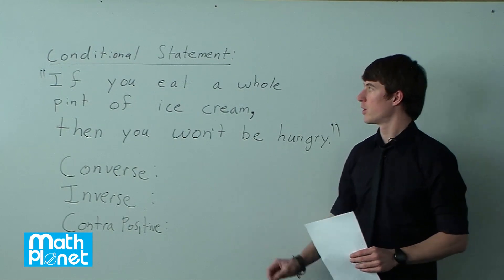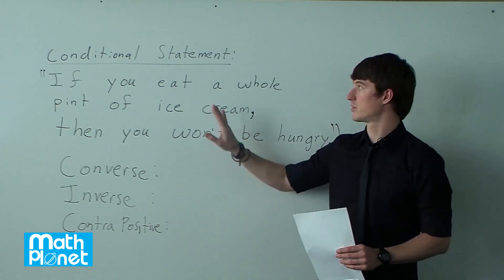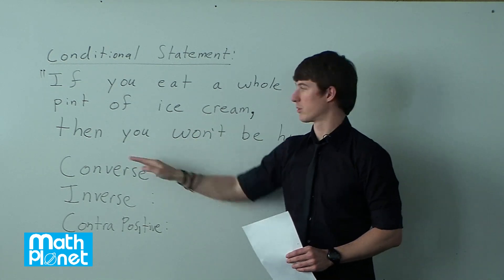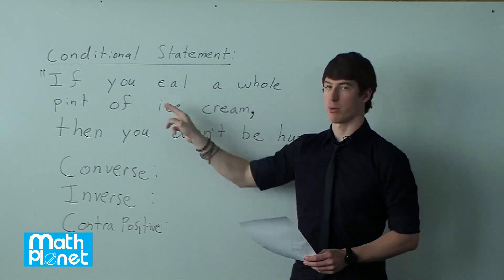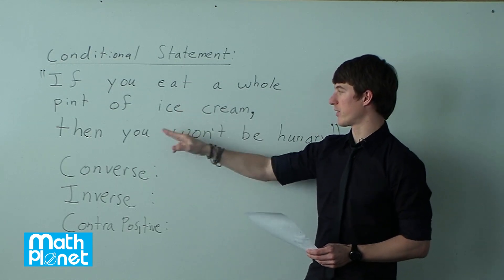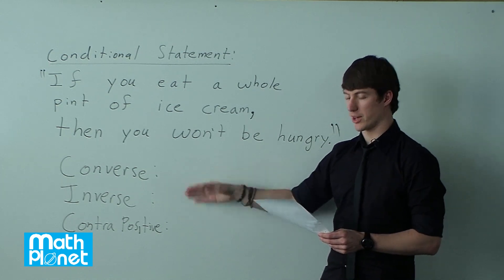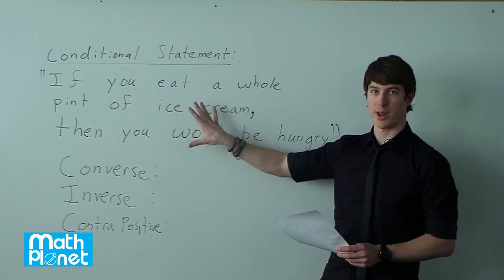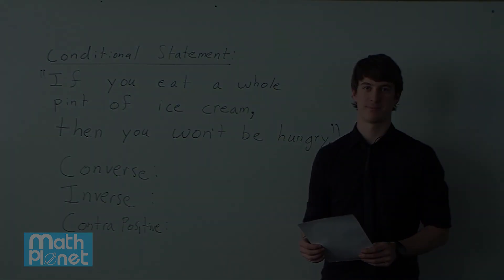Geometry - If-Then Statement - Math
In this video tutorial we write a converse, inverse and contrapositive to the conditional
"If you eat a whole pint of ice cream, then you won't be hungry".